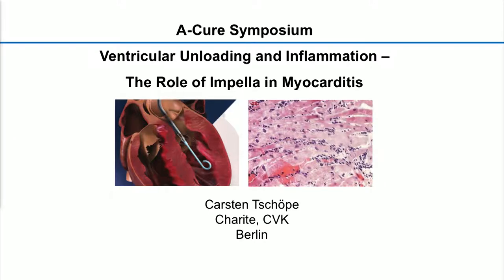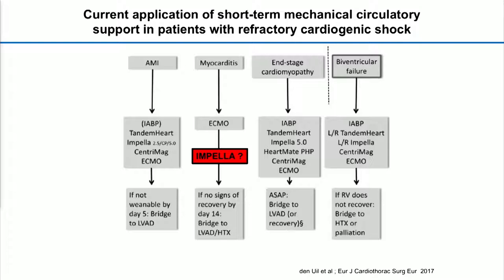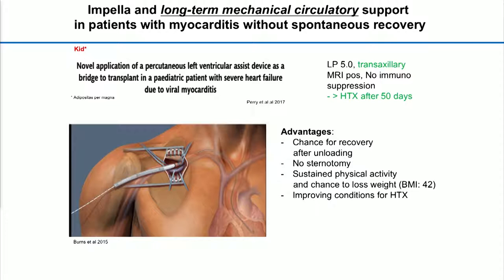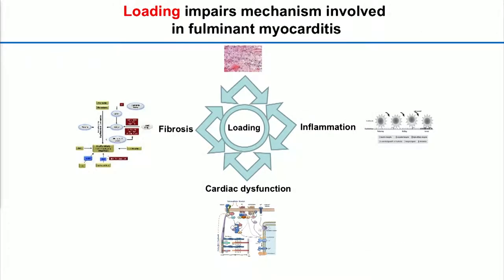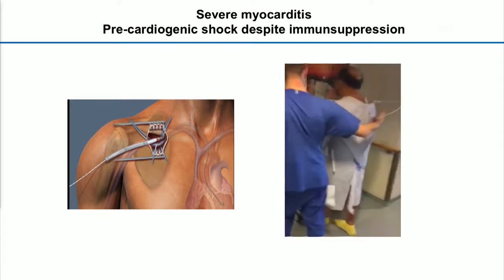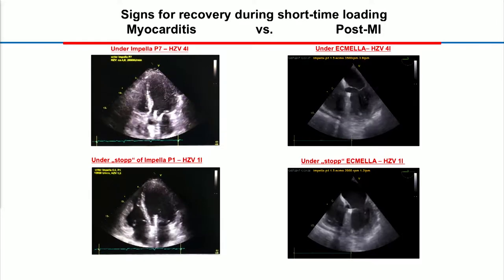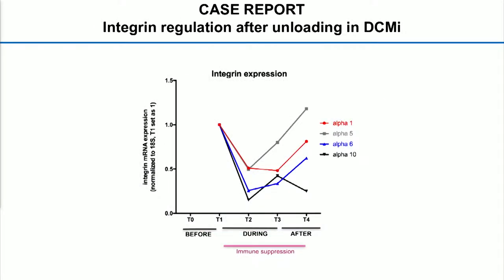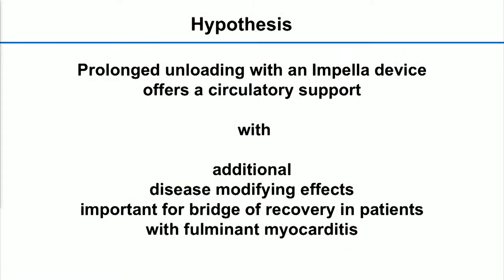Carsten Tschöpe, Ventricular Unloading and Inflammation - The Role of Impella in Myocarditis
Dr. Carsten Tschöpe speaks at the 2017 A-CURE Symposium on how mechanical circulatory support  may offer a new treatment option for patients suffering myocarditis.